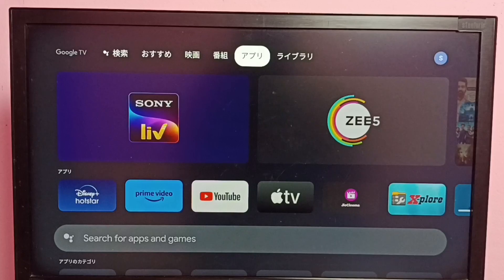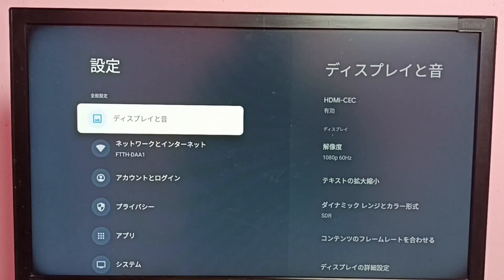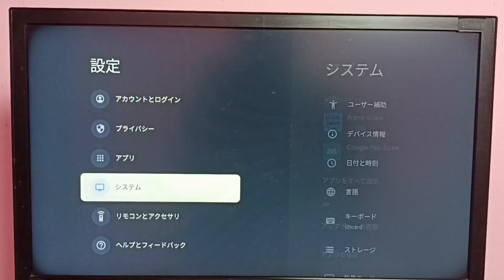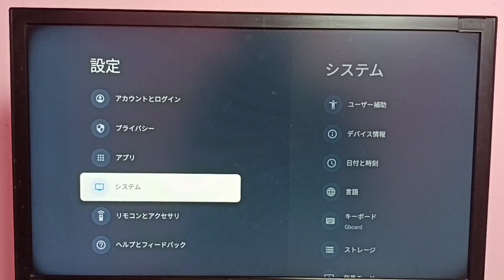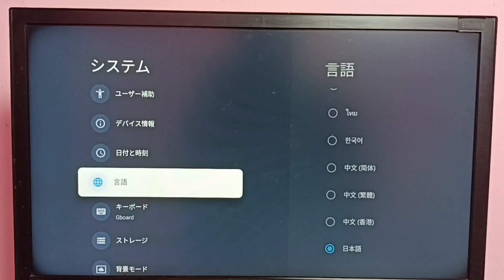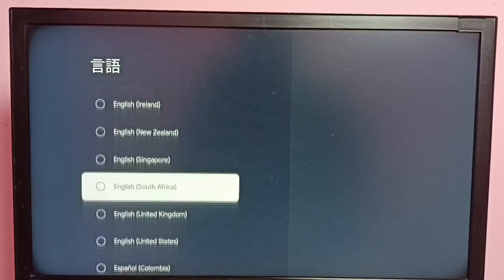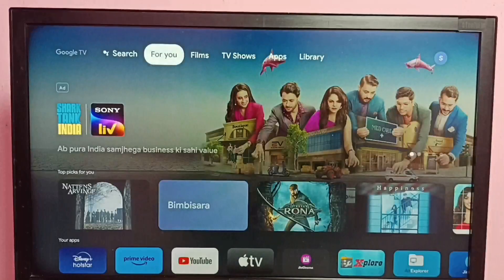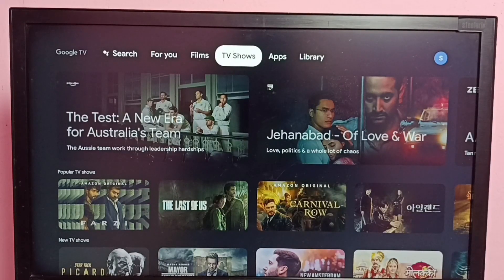Google TV : How to Change Language to English from Unknown Language in Google TV Android TV